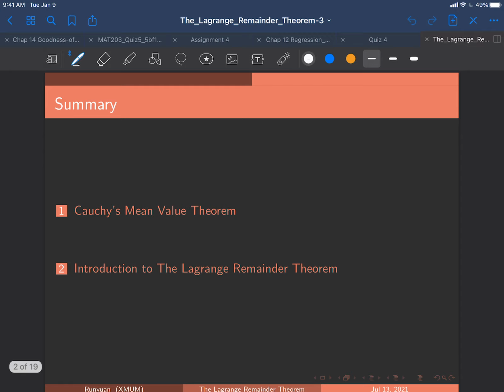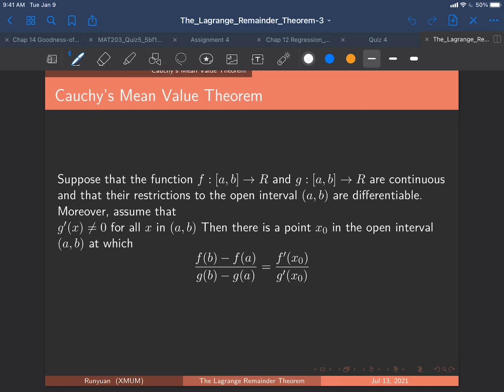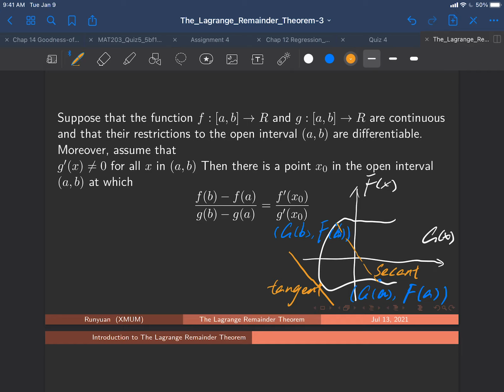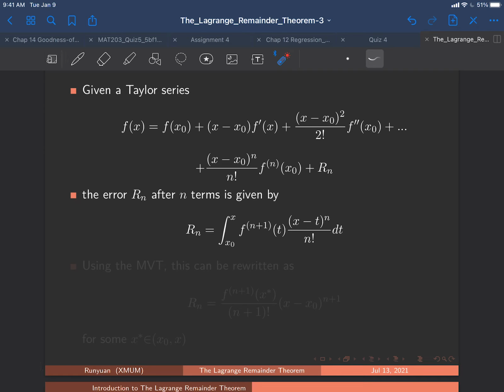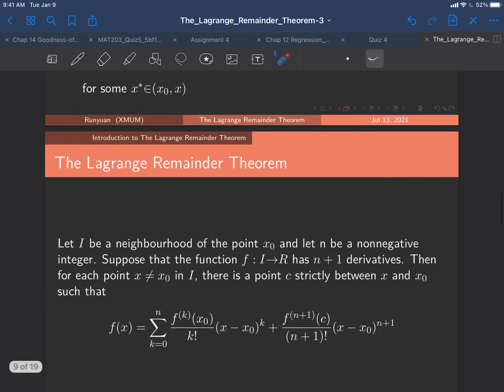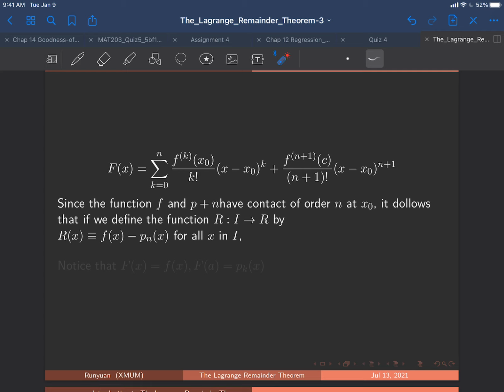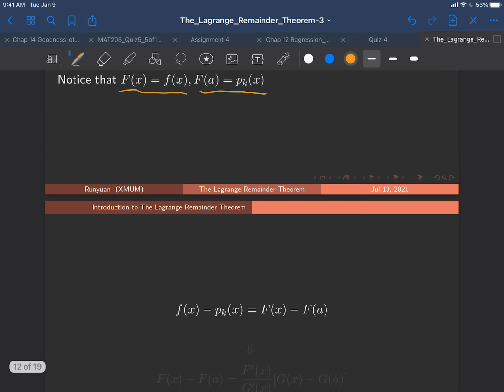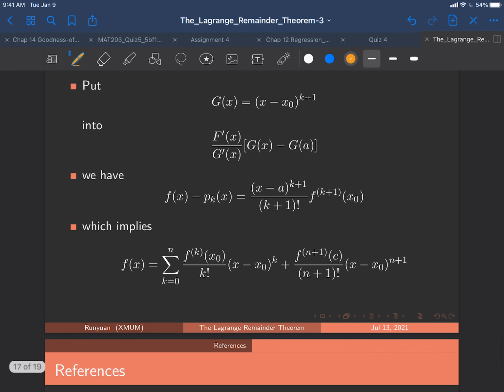The Lagrange Remainder Theorem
In this video, we will prove the Lagrange Remainder Theorem by the Cauchy's  Mean Value Theorem